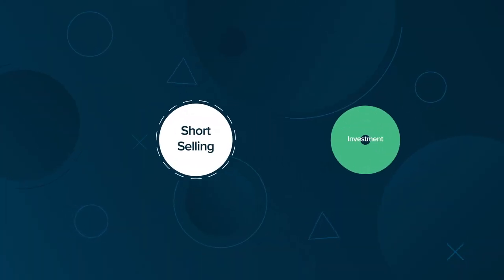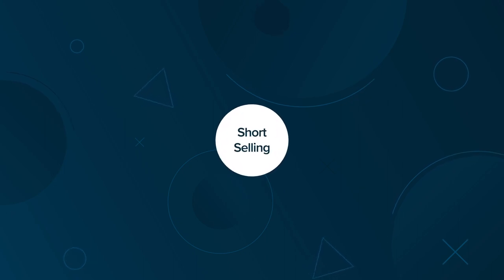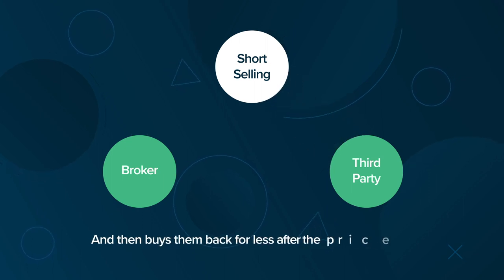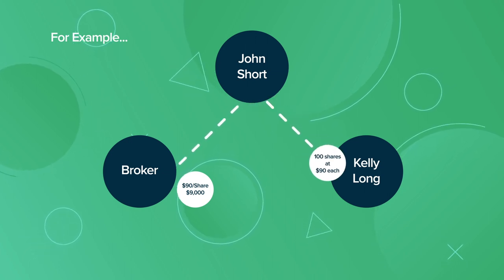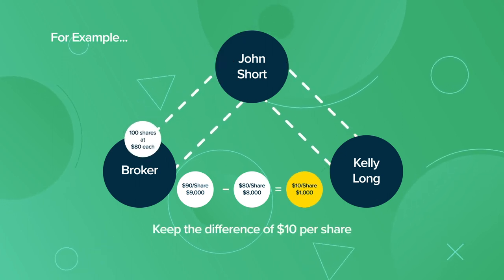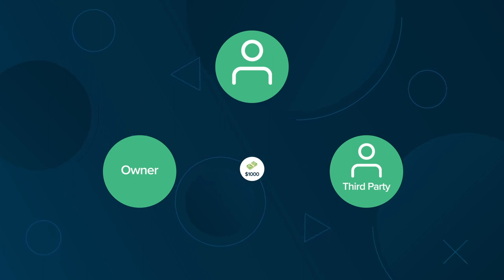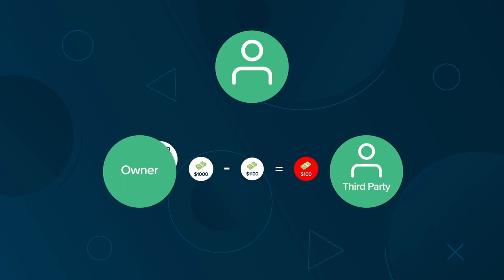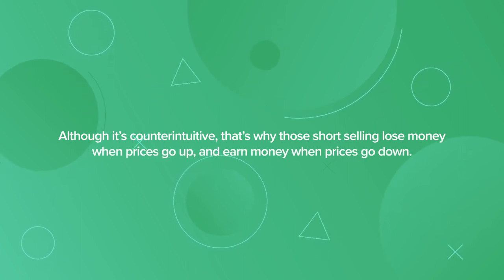Short Selling Definition | Finance Strategists | Easy To Understand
Short selling, also known as shorting a stock, is a trading technique in which a trader attempts to generate profits by predicting a stock’s price decline.

While the technique is commonly used to short stocks, it can also be applied to other securities, such as bonds and currencies.

Within the context of a stock, short selling is a bet by the trader that the stock’s price will fall in the future due to multiple reasons, from flawed business models to falsified accounts.
0:00 Short Selling Definition
0:26 Short Selling Example
2:24 Short Selling Question